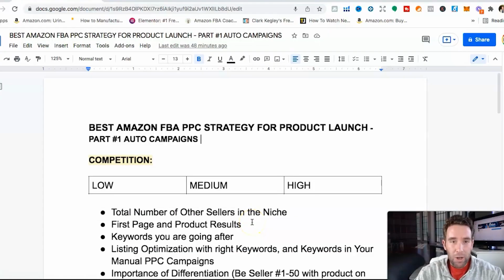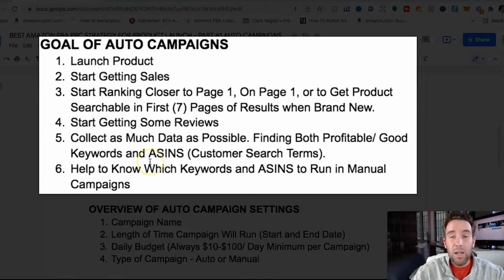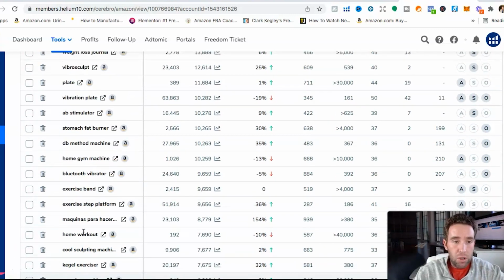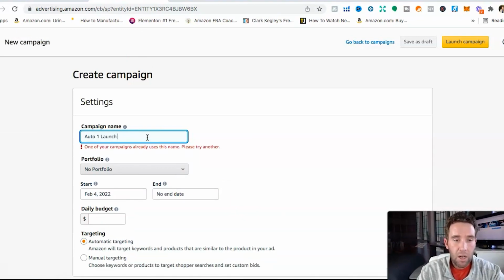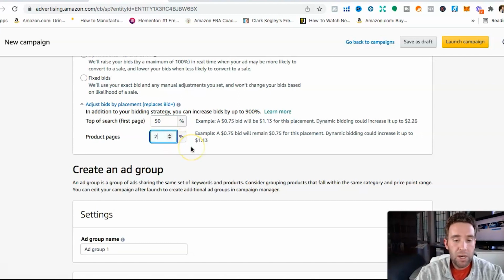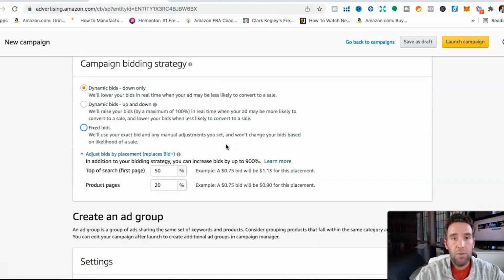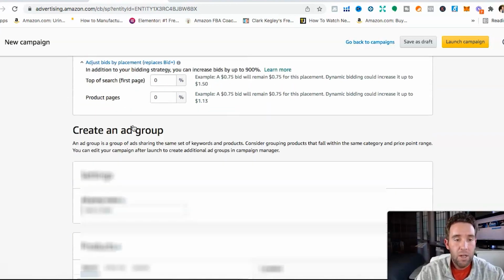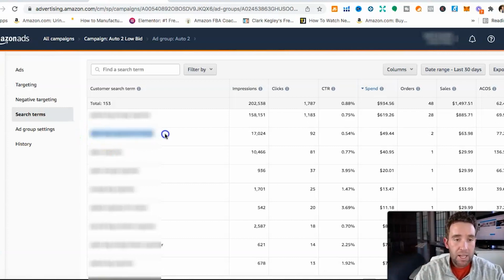Best Amazon PPC Tutorial - Step By Step for Beginners - How To Set Up New Automatic Campaigns Part 1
Amazon PPC ads are an incredible tool to help launch new products, and to get your product ranked and indexed. It's pretty much required now that you run PPC ads for new product launches. But Amazon PPC can be a super difficult topic to learn. So, I put together a (3) part training, or 3 videos 'mini series' to help you master Amazon PPC! These videos will be an ultimate Amazon PPC tutorial for beginners; where I'll break down everything PPC step by step.

Amazon PPC Tutorial & Guide for New Product Launch in 2022:
In Part #1 - I'll cover: Automatic Campaigns.
Part #2 - I'll cover: Manual Keyword Targeting Campaigns.
Part #3 - I'll cover Manual Product or ASIN Targeting Campaigns.

Please don't hesitate to ask any questions you have down below.

 Your Coach & Mentor,
-Brian Noonan

-30 min ($95)
-50 min ($150)

💭 OF THE DAY: Thomas Edison: “I have not failed. I’ve just found 10,000 ways that won’t work.”

Video Chapters:
0:00 Start
0:30 Intro
1:25 Competition
3:20 Honeymoon Period is Key!
4:38 Goal of Running Auto Campaigns
6:00 How Many Campaigns Do I Set Up?
6:35 Low, Medium, or High Competition
7:40 Getting Best Keywords for Your Product
11:20 How to Set Up Auto Campaigns
14:00 How Long Campaign Should Run
14:15 Daily Budget
15:01 Bidding Strategy
15:55 Using “Placements”
17:30 Ad Groups
17:55 Default Bid
18:08 Auto Targeting Groups
19:00 Targeting Group Bids: Close, Loose Match, Subs, Comps.
19:29 Negative products & Negative products
19:48 Launching Campaigns to Canada & Mexico
20:20 Auto 2 “Low Bid”
22:13 Auto “Close Match” Campaign
23:33 Auto “Loose Match” Campaign
24:19 Auto “Substitutes” Campaign
24:50 Auto “Compliments” Campaign
26:30 Optimizing Autos - Placements
27:20 Optimizing & Adjusting Bids
28:30 Optimizing “Search Terms” for Best ACOS
29:27 Outro amazon ppc